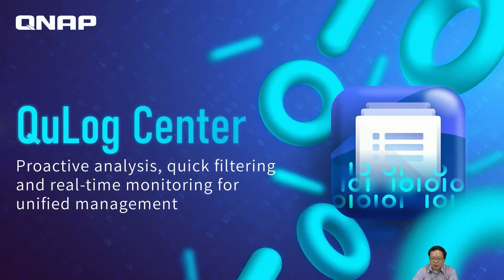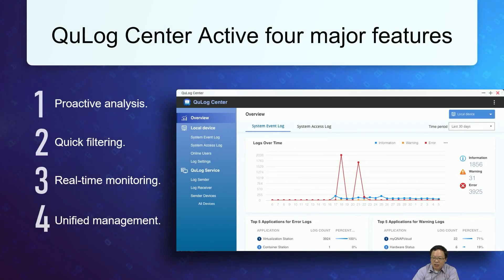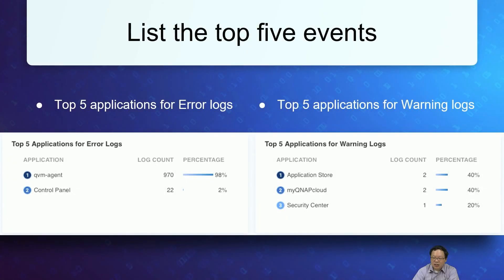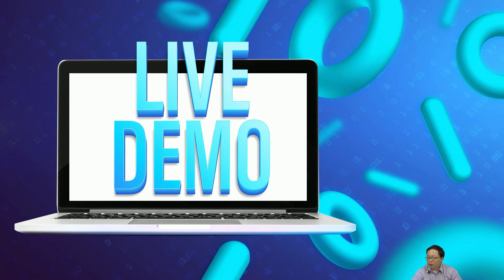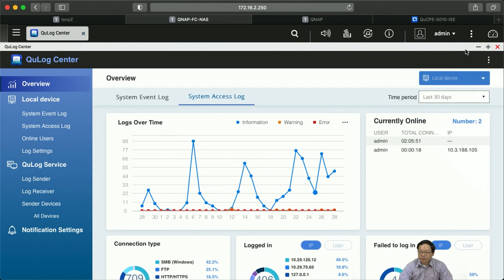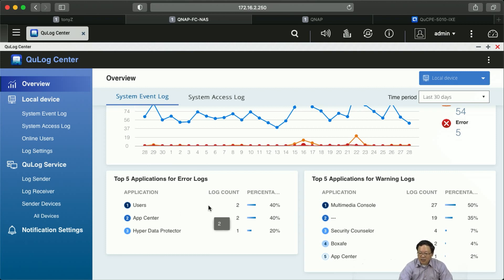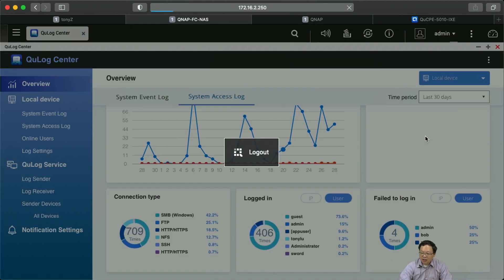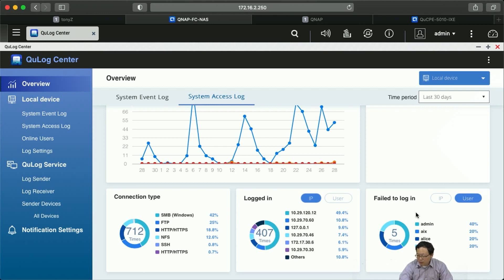QuLog Center: Proactive analysis, quick filtering and real-time monitoring for unified management